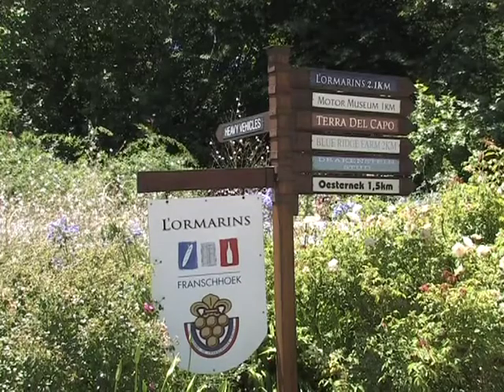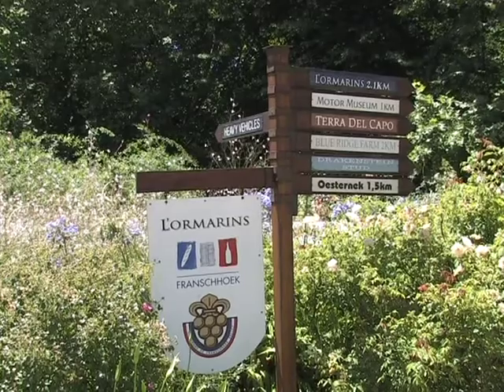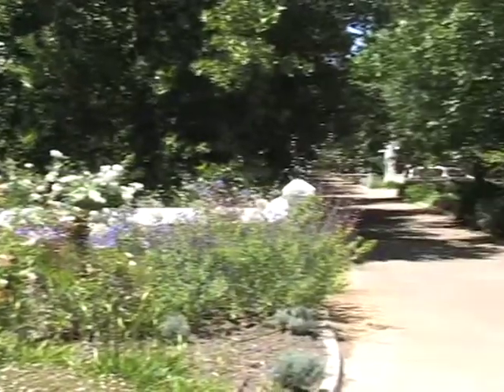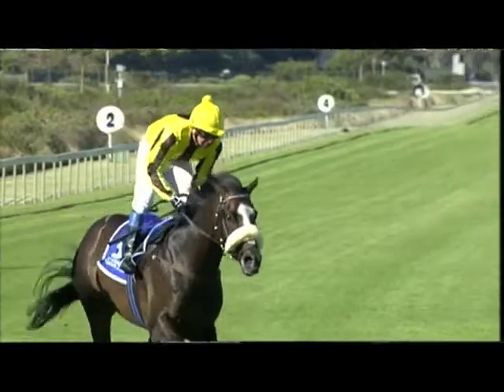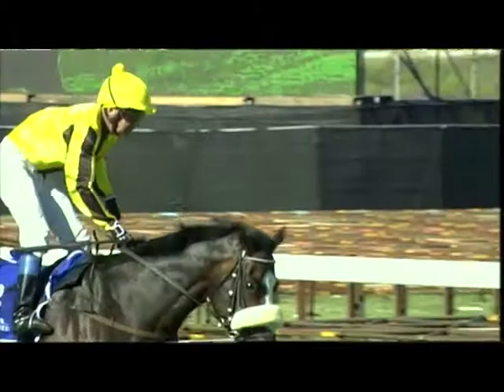THE L'ORMARINS QUEENS PLATE REVIEW 2014 REVIEW Computer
Andrew Bon talks to all of The Guru " Mark van Deventer, The Governor, Geoff Woodruff and top trainer,Sean Tarry about the L'Ormarins Queens Plate, looking forward to the J& BMet